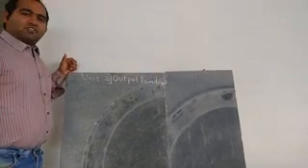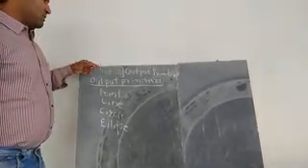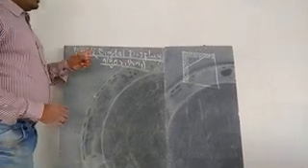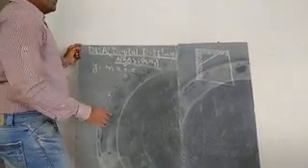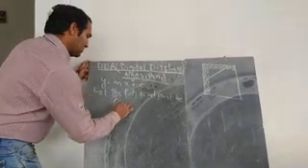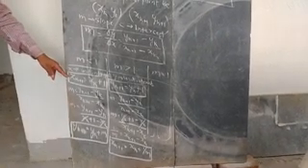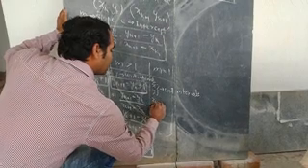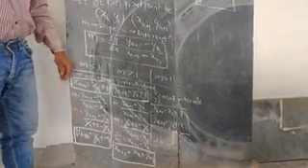CADFEM unit2 part1 VVD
DDA algorithm by VVD